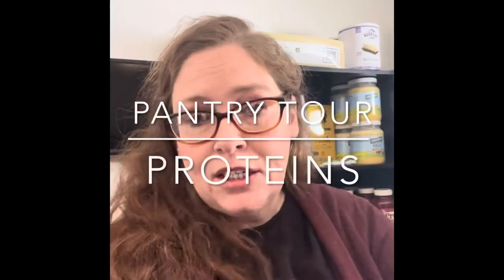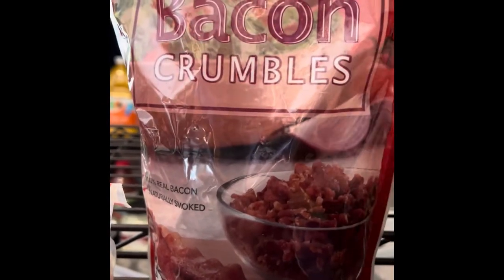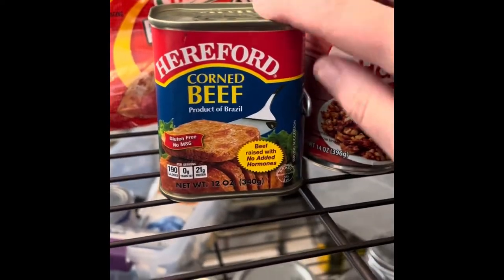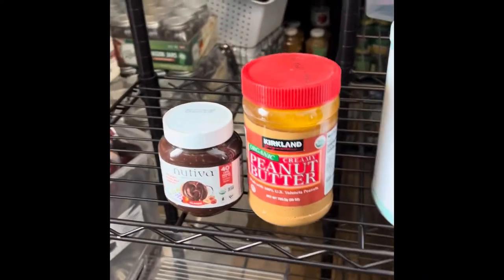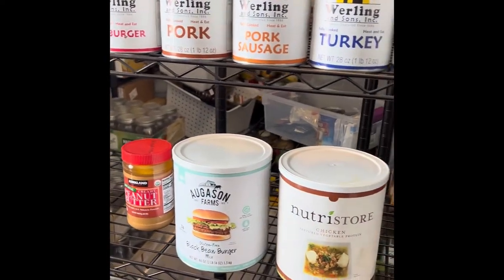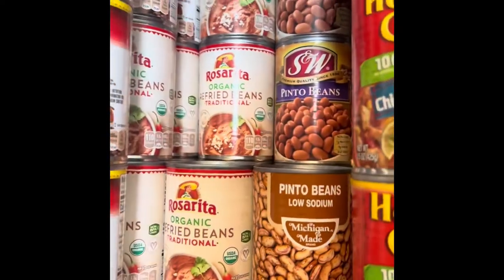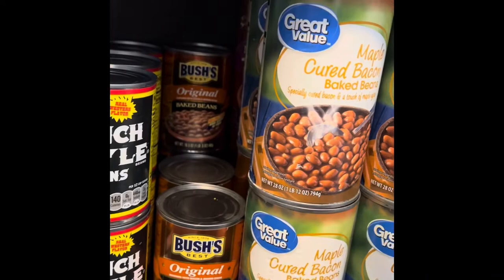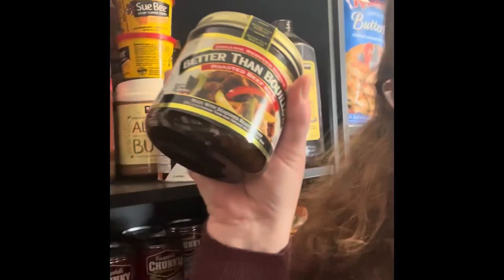Pantry tour- Let’s talk proteins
We are going to go through my 1 year pantry and discuss what proteins you should consider for your long term food storage.